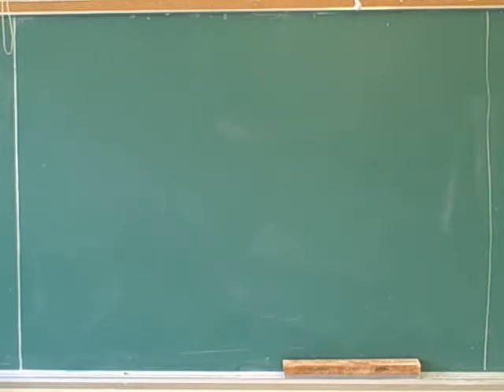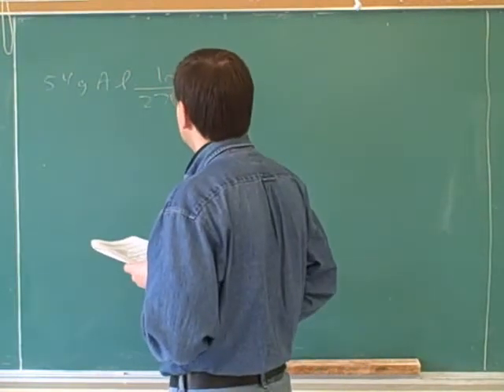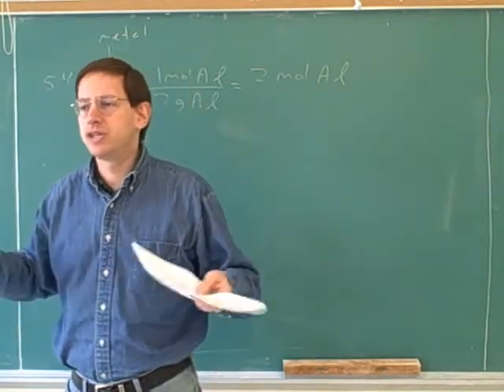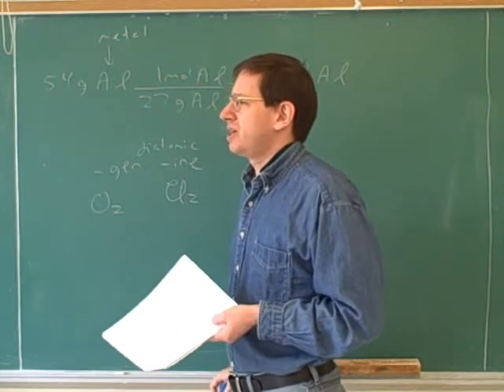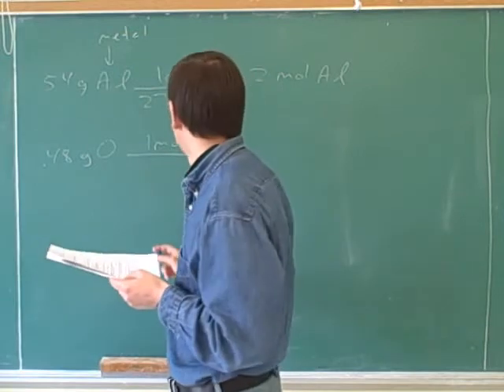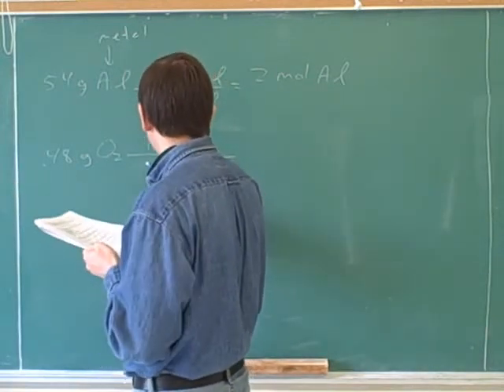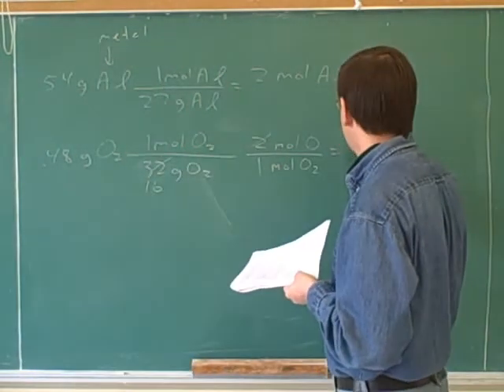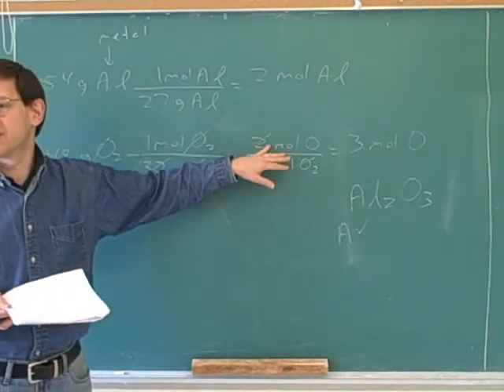Chemistry: Stoichiometry problems (2)